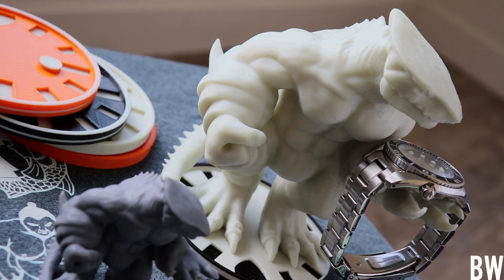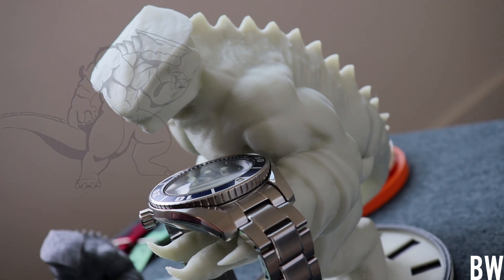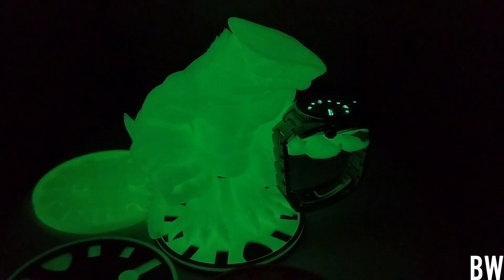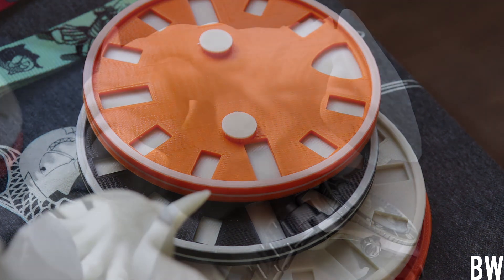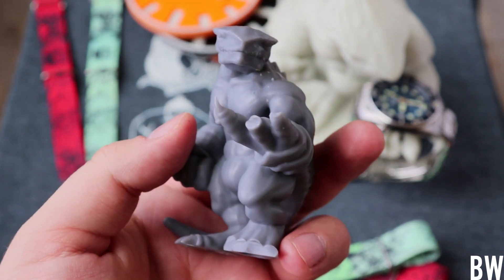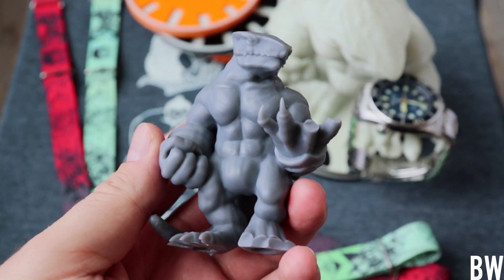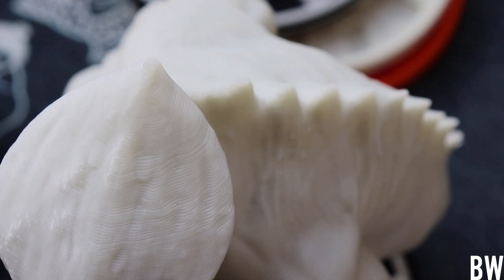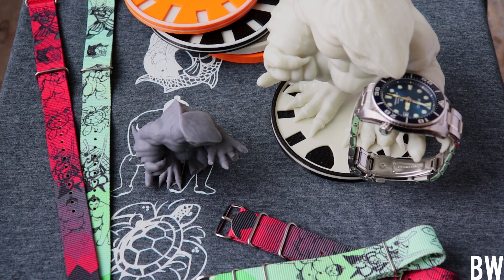3D 'Monster' Watch Stand for SEIKO